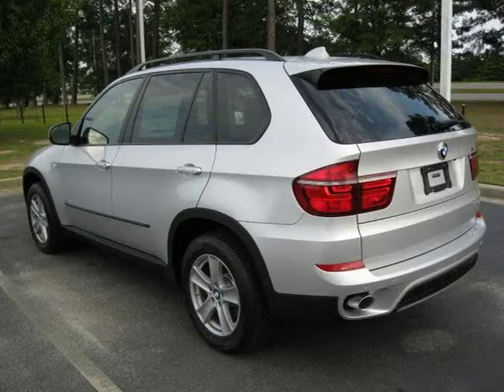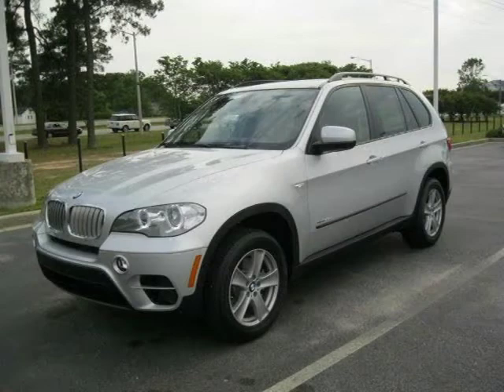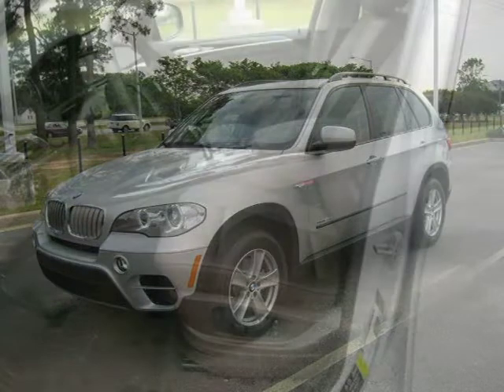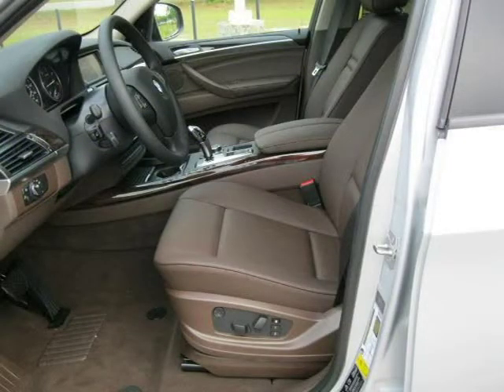2011 BMW X5 Florence SC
Capitol Automotive

Price: $ 63,675
Mileage: 0
Trim: AWD 4 door 35d
Body Style: Sport Utility
Ext. Color: Titanium Silver Metallic
Int. Color: Tobacco
Engine: 3.0 I6
Drive Type:
Fuel Type:
Doors:
Stock No.: BL660207
VIN: 5UXZW0C53BL660207